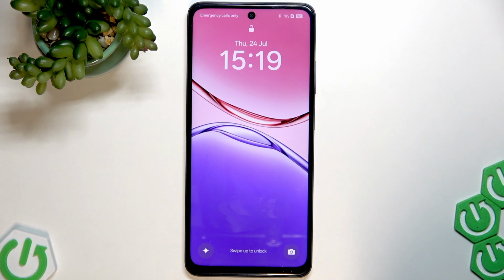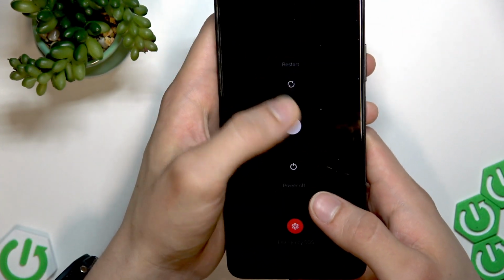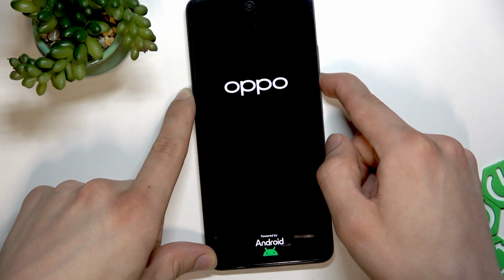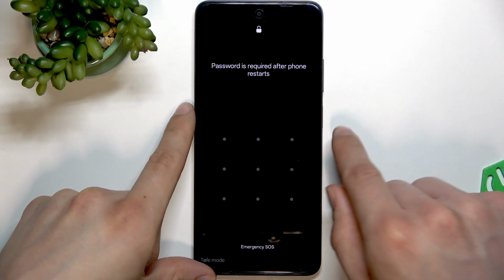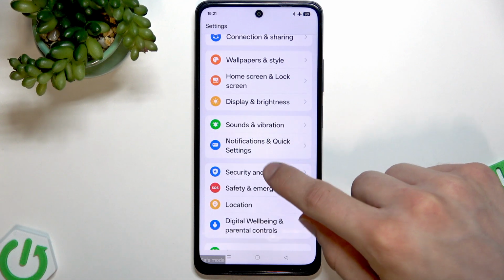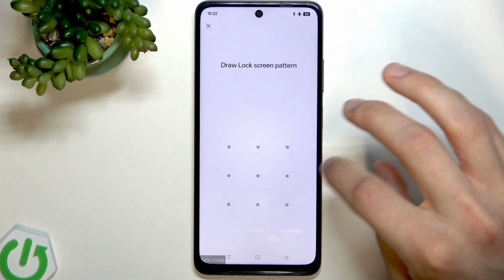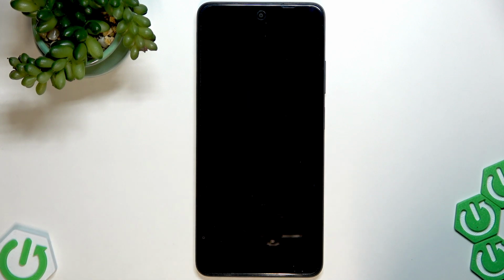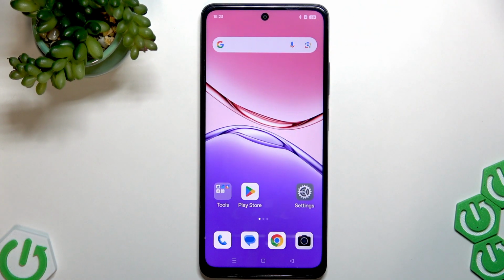OPPO A5x Pattern Lock Not Working – How to Fix Screen Lock Issues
If your OPPO A5x is not recognizing your pattern lock and you can't access your phone, this video will show you step-by-step solutions to fix the problem. Learn what to do if your OPPO A5x pattern lock is not working, including how to restart your device, enter Safe Mode, and try your pattern again without interference from third-party apps. We also cover how to remove the screen lock if you regain access, and what to do if you still can't unlock your OPPO A5x, such as contacting OPPO support or performing a factory reset using Find My Device or recovery mode. Follow these instructions to recover access to your OPPO A5x and get your smartphone working again.

How to fix pattern lock not recognized on OPPO A5x?
How to unlock OPPO A5x if the screen lock pattern is not working?
How to factory reset OPPO A5x when locked out?

0:00 Introduction and problem overview
0:12 Check your last used pattern
0:27 Restart OPPO A5x and enter Safe Mode
1:06 Try pattern lock in Safe Mode
2:00 Remove screen lock if successful
2:32 What to do if pattern still not recognized
2:49 Contact OPPO support
3:04 Factory reset with Find My Device
3:59 Factory reset via recovery mode
4:25 Outro and more help